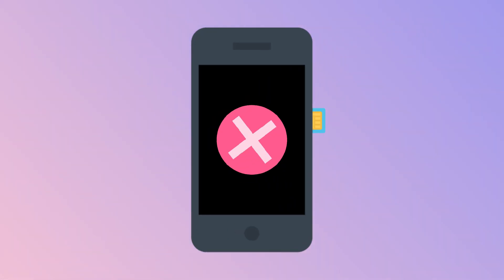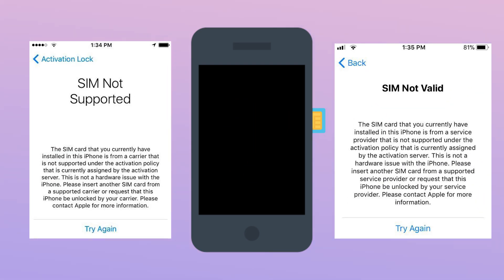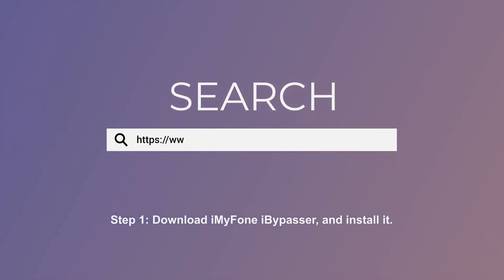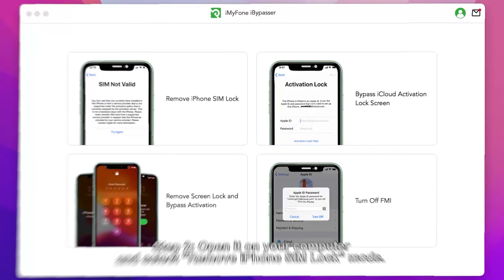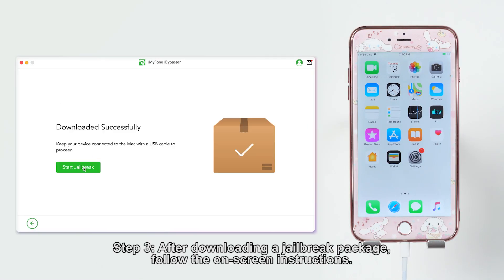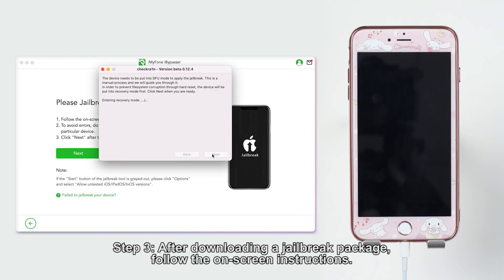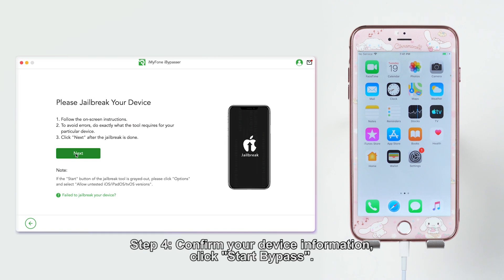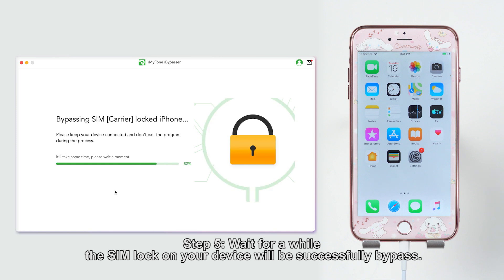How to Unlock SIM Lock on iPhone [Any Carrier]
🤩When you want to bypass activation lock and don’t know how to do, you can watch this video and choose the quickest and most efficient tool to solve your problem.
Timestamps:
00:00 Background
00:37 iMyFone iBypasser can help you 👍